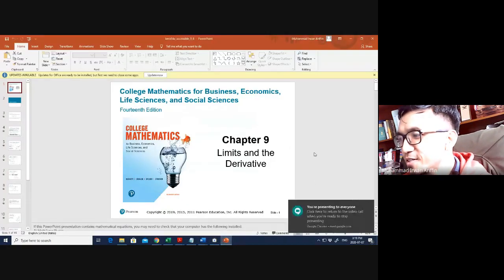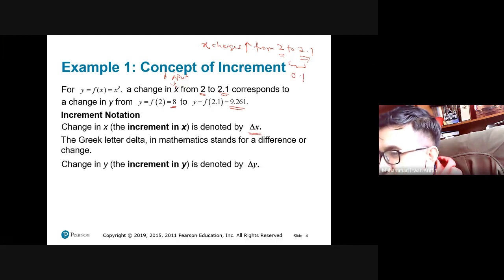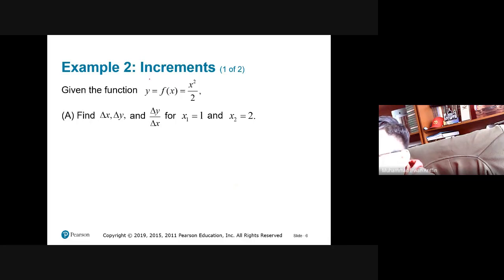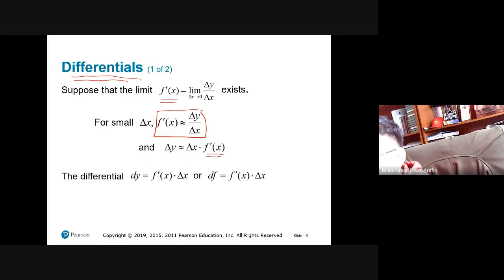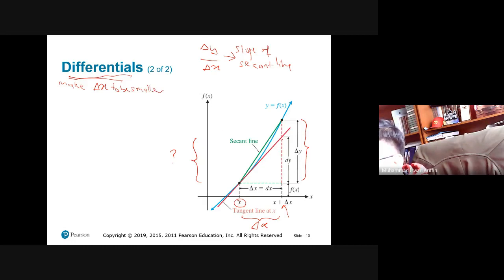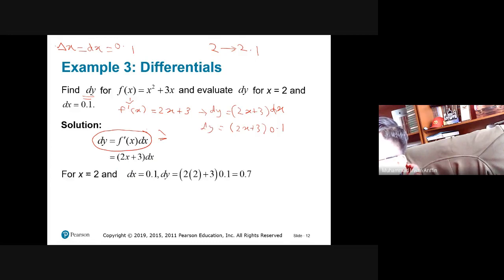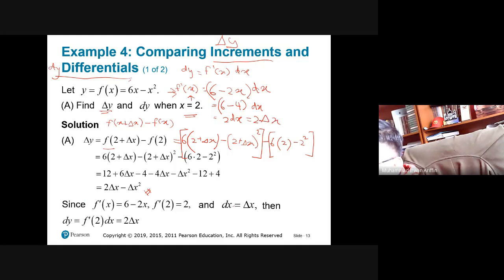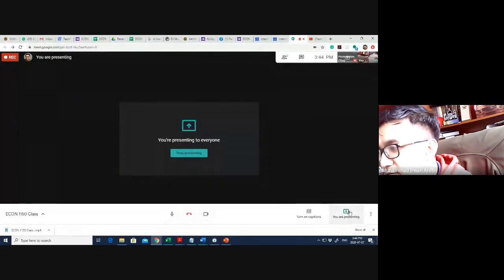ECON 1150 Differentials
ECON 1150 Business Mathematics class on Monday, 6 July 2020 on differentials.